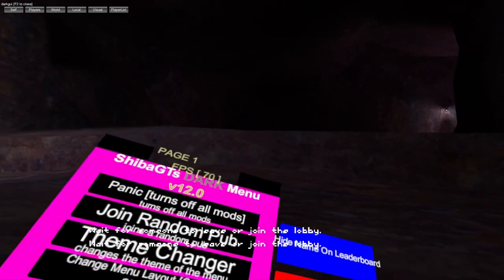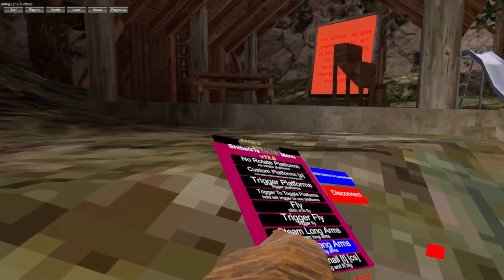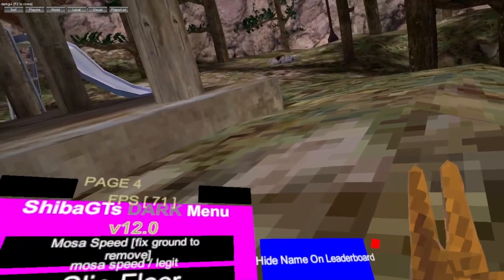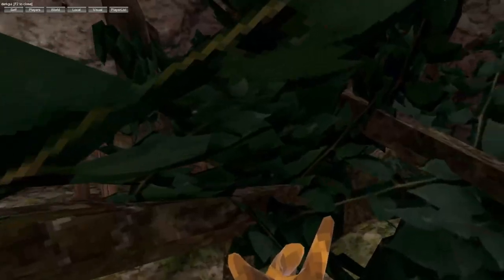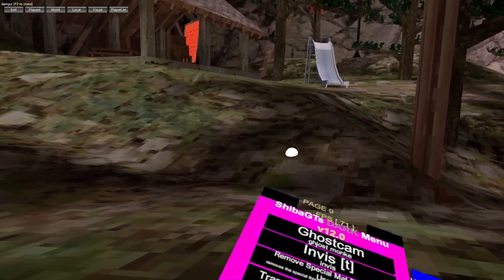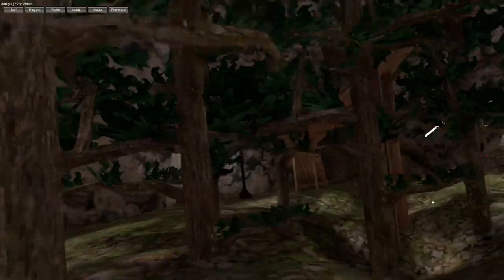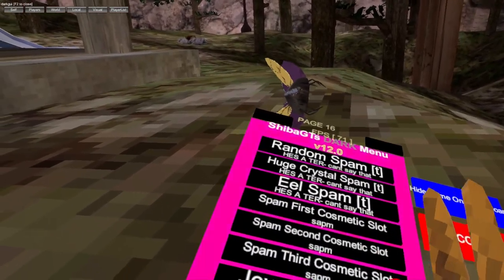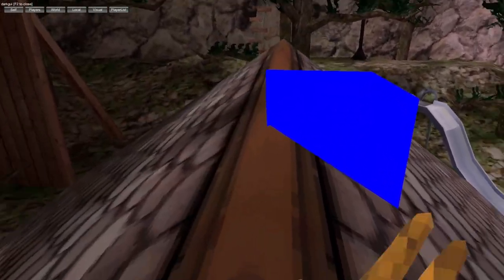Gorilla Tag Mod Menu Review Shiba-GT Dark V12.0 - 20 Pages - OP Menu